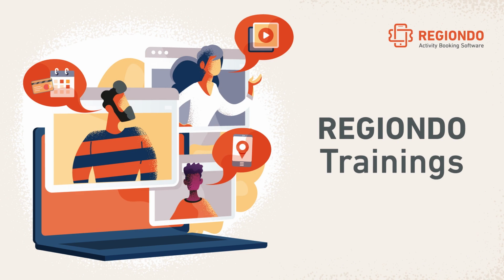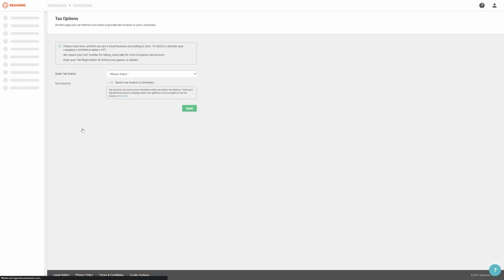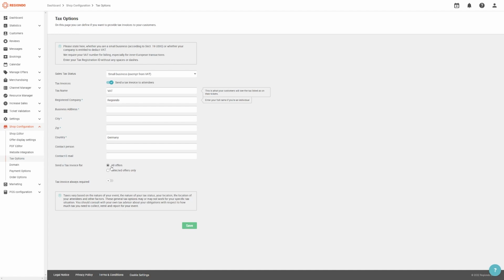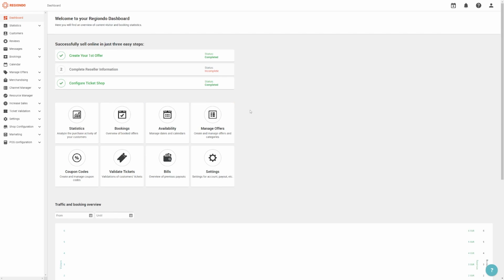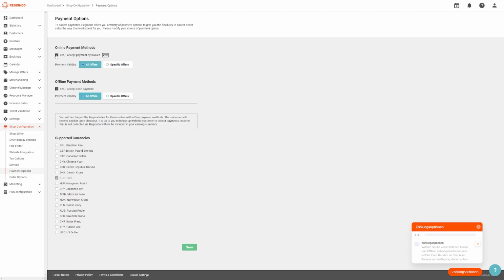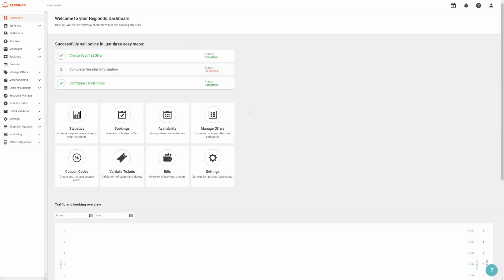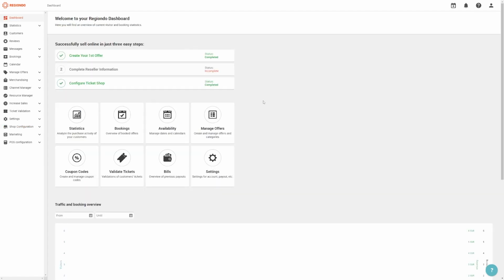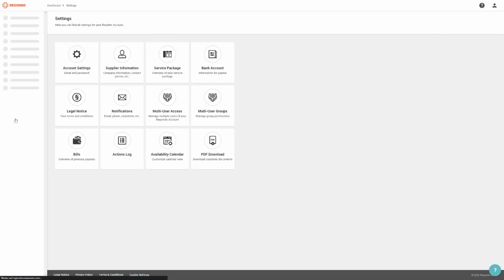Regiondo Training: Invoices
In our current tutorial, we talk about the difference between an operator invoice, a tax invoice and a sales receipt.

Operator invoice
An Operator invoice indicates money the buyer owes to the operator.

Tax invoice
Tax invoices are an acknowledgment after the purchase, that the goods or services have been received.

Sales receipt
Sales receipts are simply a cut-down version of a normal tax invoice.

Ready? Let’s dive in.

You can find more information about the topic in our knowledge base